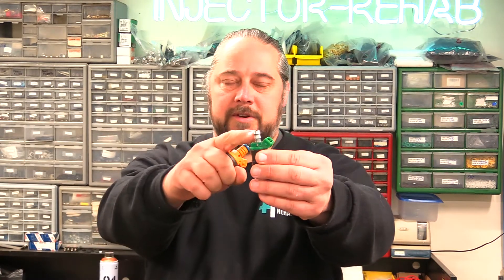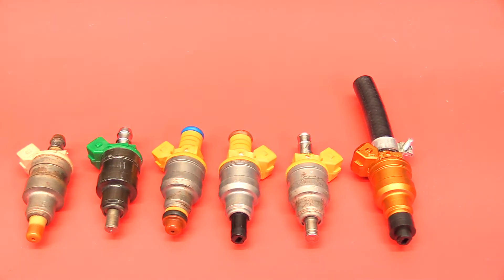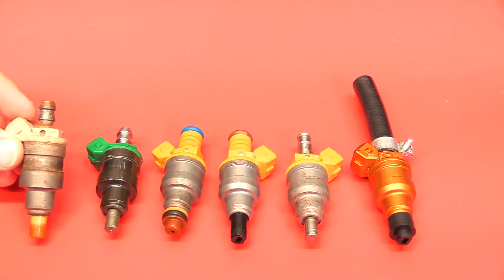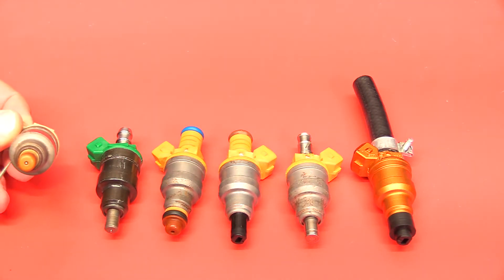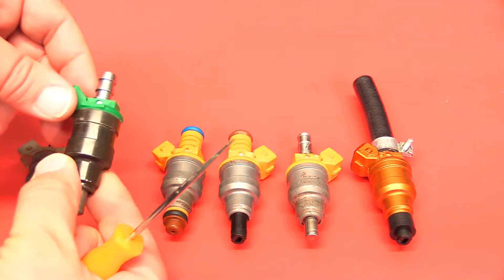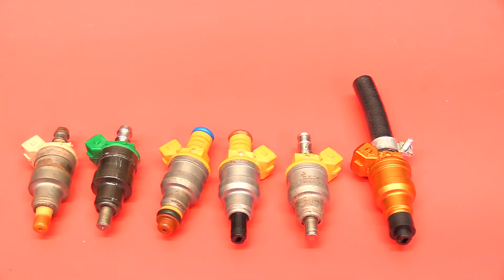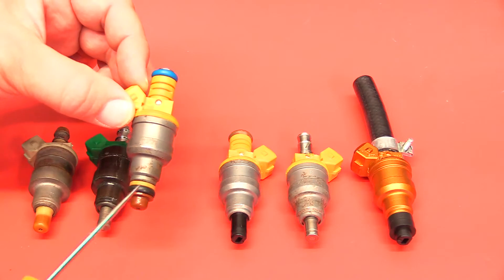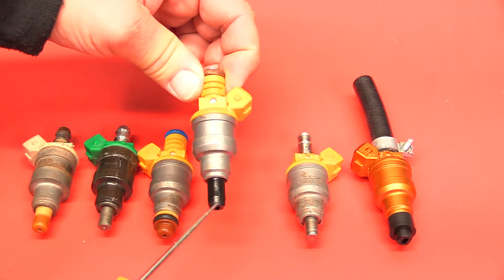How to: modify common rail fuel injector for hose-end applications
Hose end fuel injectors are OLD and many times are no a serviceable injector due to many factors, mainly rust. Newer o-ring style injectors can be used and user can benefit greatly by utilizing newer fuel injectors in their hose end system. This video shows you how to do this at home yourself.

We sell conversion kits which include a cleaned and flow tested injector. Ready for you to spend a few minutes converting them yourself.